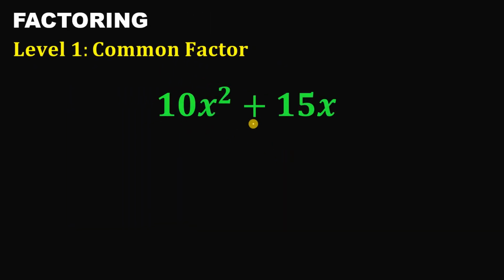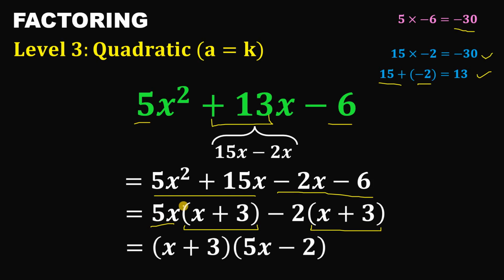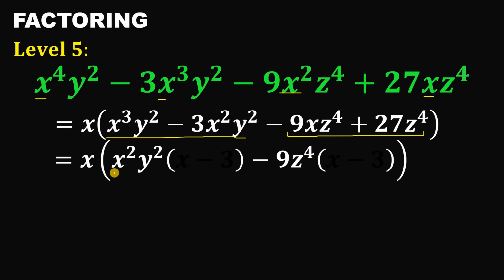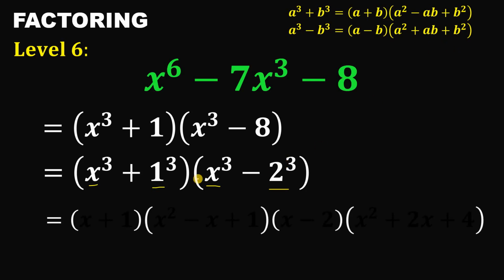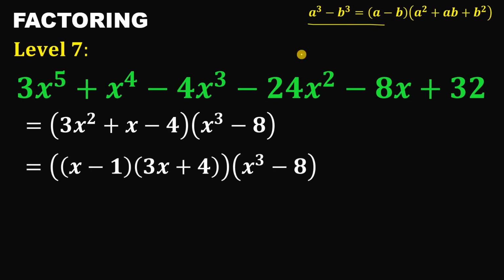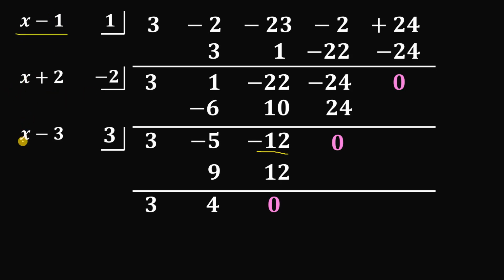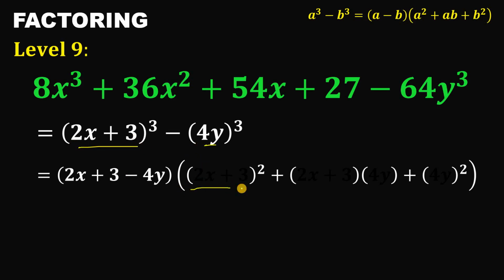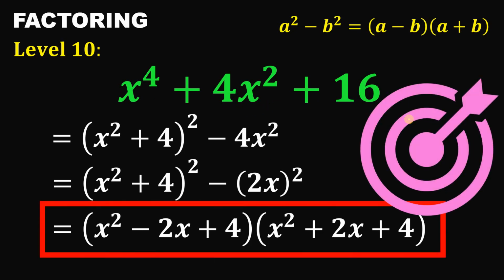10 levels of FACTORING (How far can you reach?)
10 levels of FACTORING (How far can you reach?)